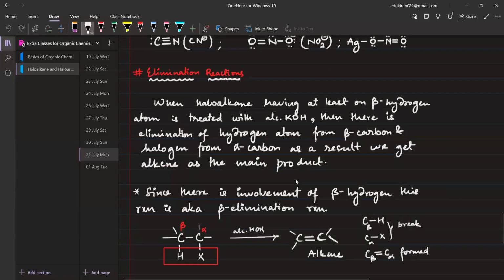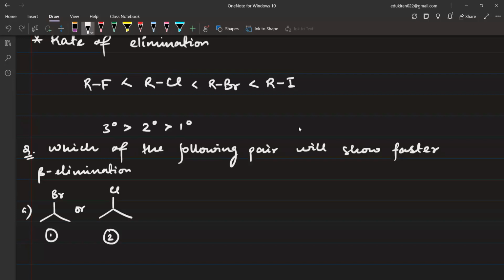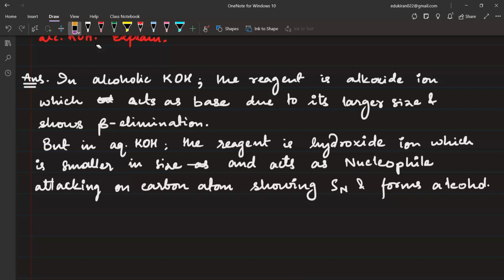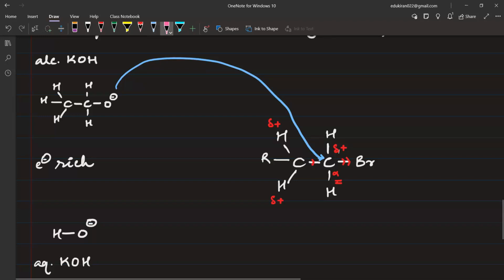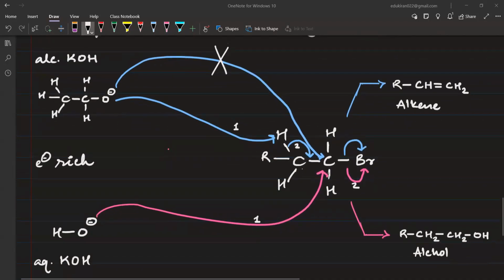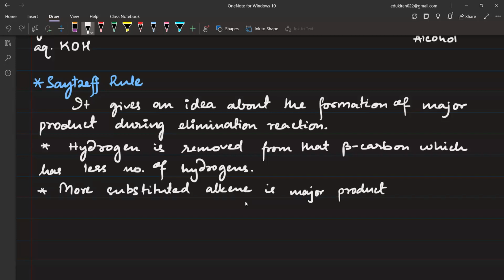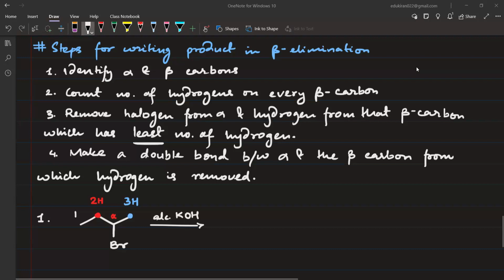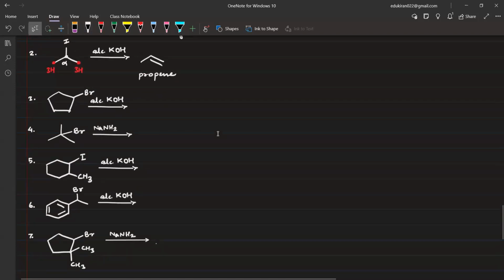Learnivio | Elimination Reaction & Reaction with Metal| Lect 9 | 01-08-2023